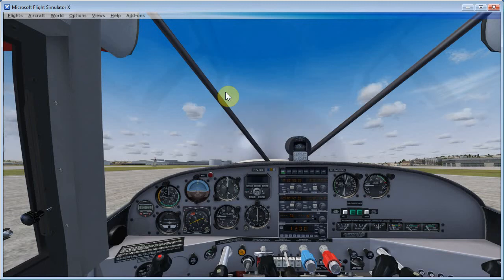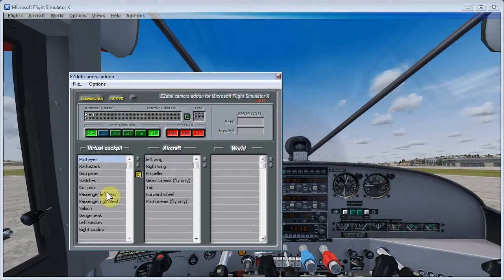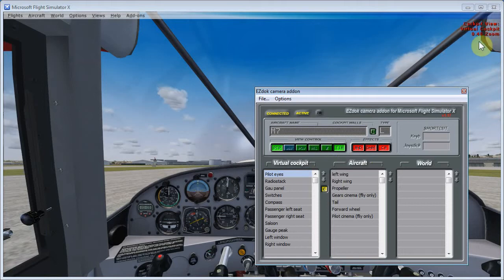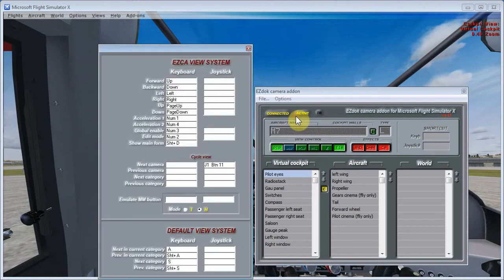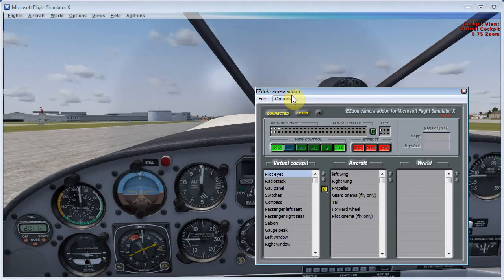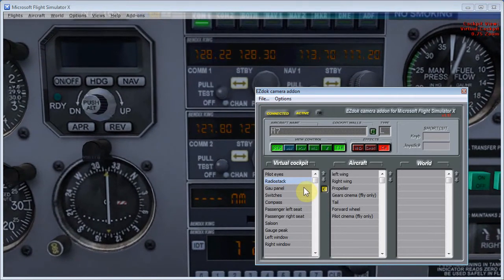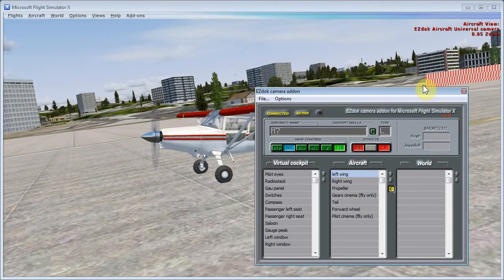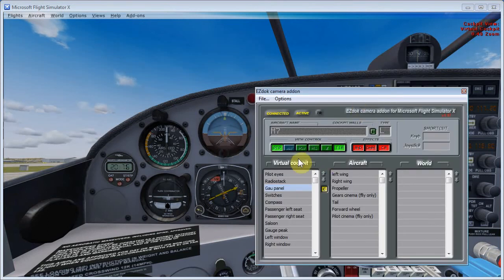EZdok Setup Part 2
This video continues the setup process for EZdok for FSX. If you have any questions, please visit the EZdok support forum